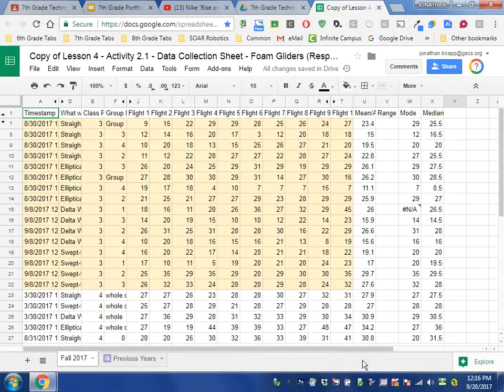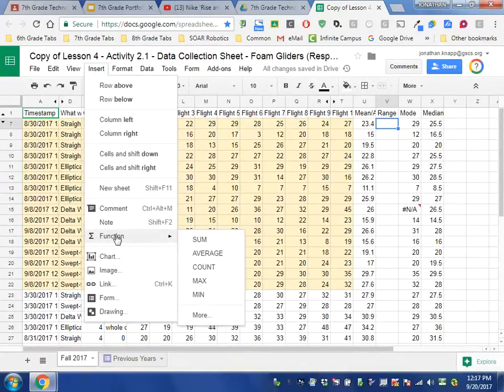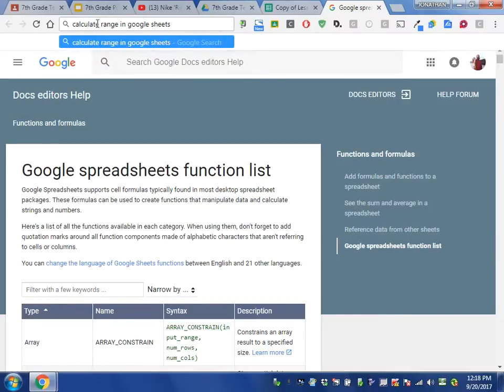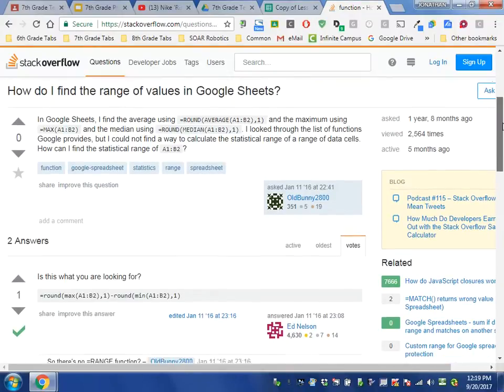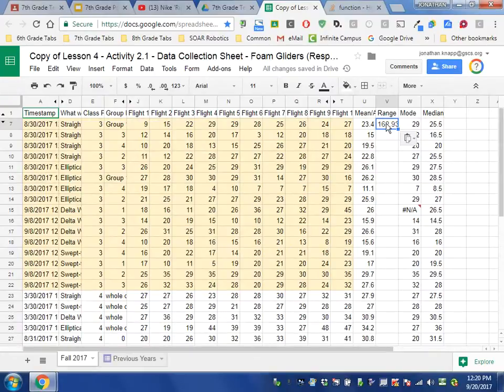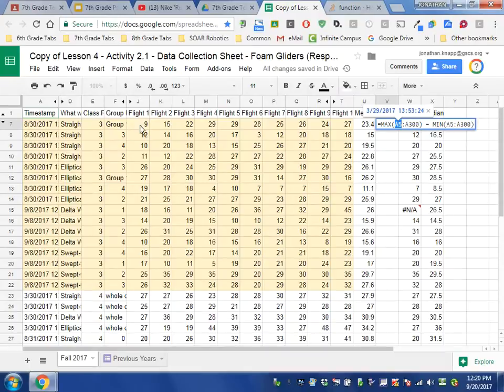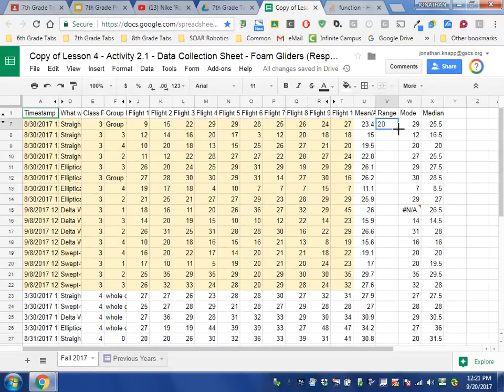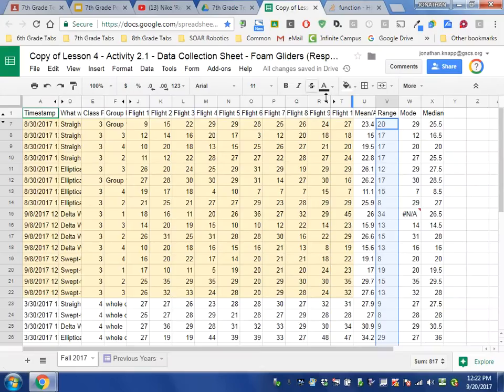How to calculate range on Google Sheets